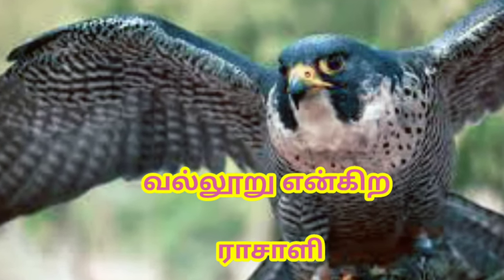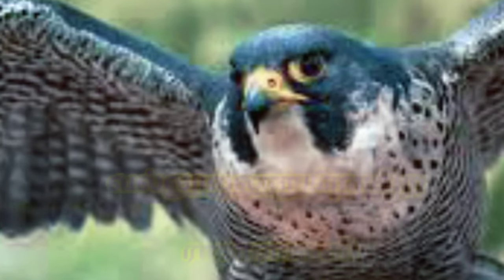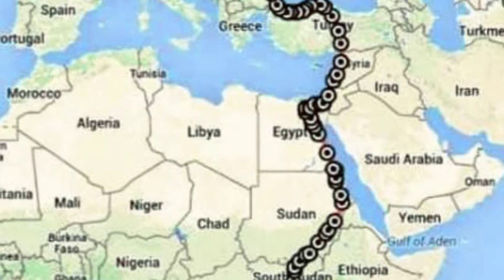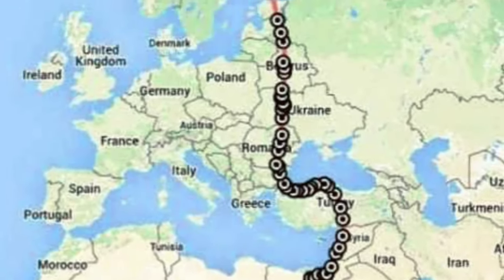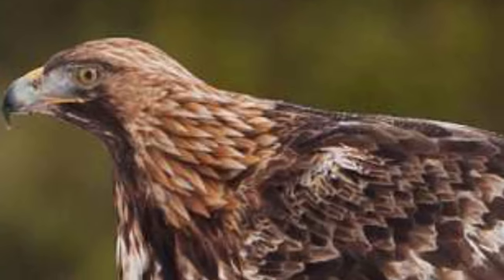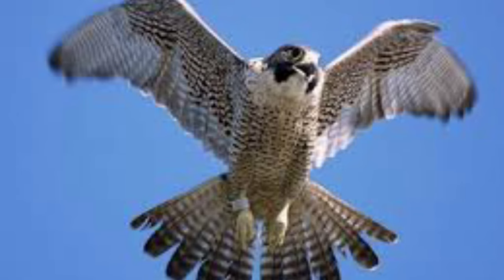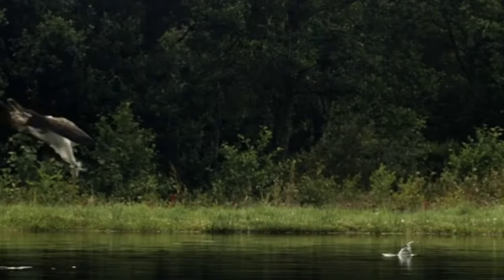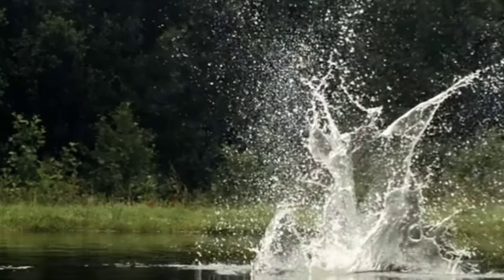ராசாளி என்னும் வல்லூறு | உலகின் அதிவேக பறவை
Falcon bird
ராசாளி என்னும் வல்லூறு உலகின் அதிவேக பறவை Falcon bird in tamil
travelling falcon
huntering falcon